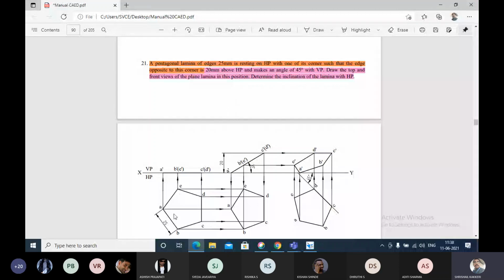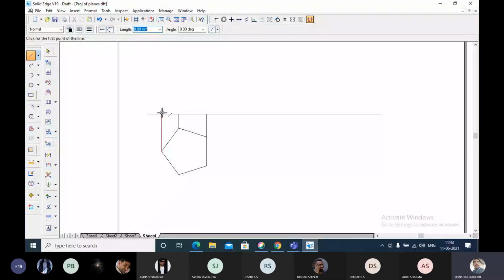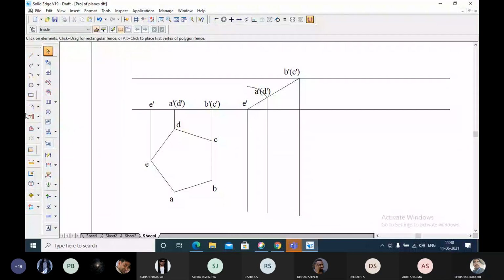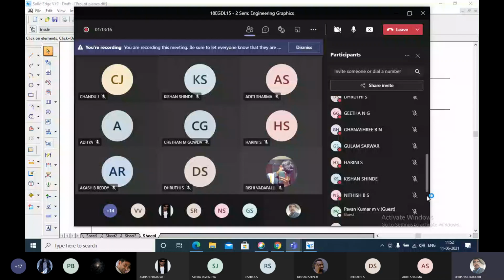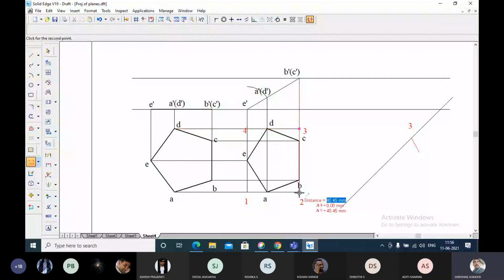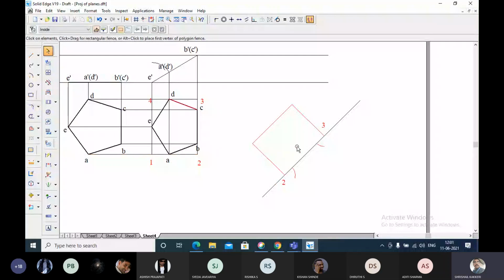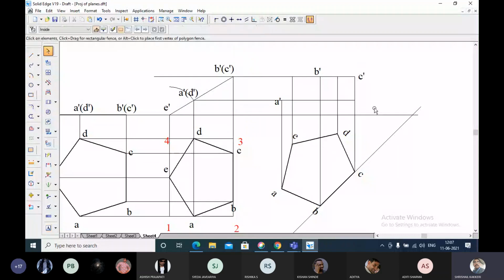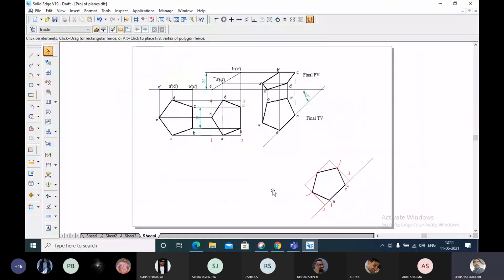Pentagonal Lamina projection